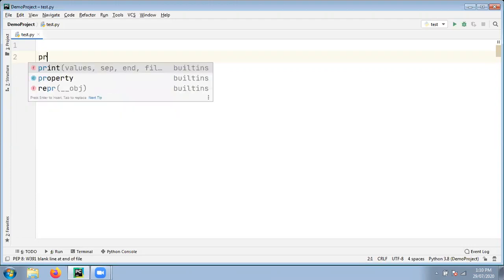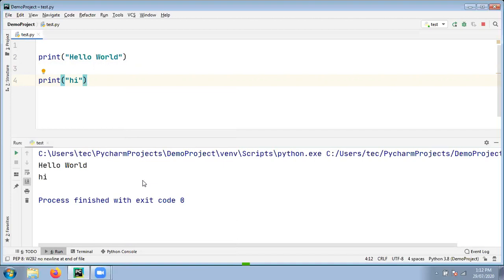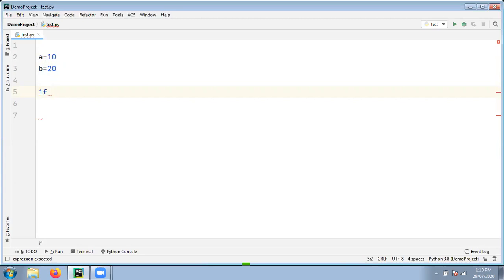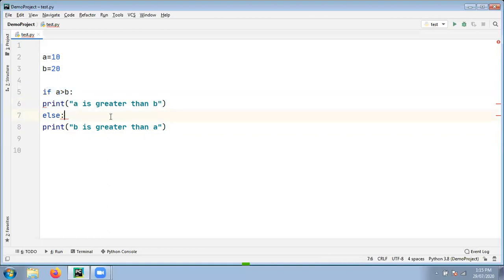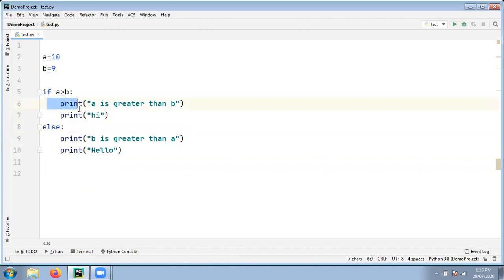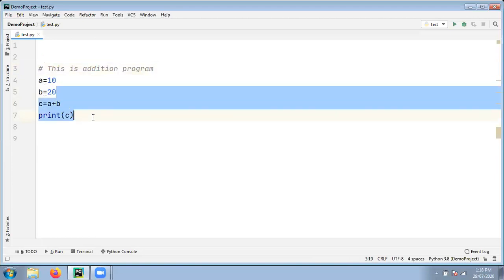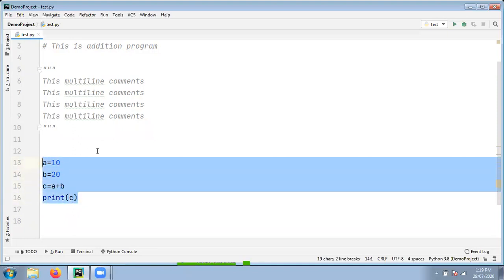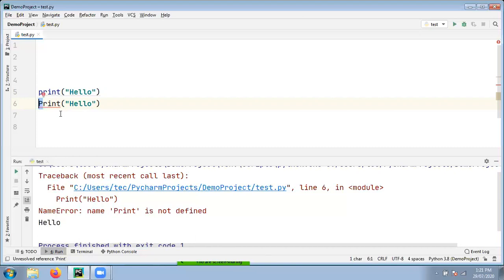Python tutorial for beginners [2020] - How to write python code